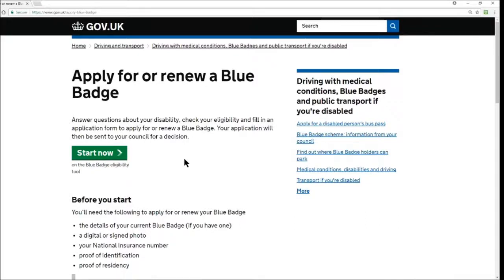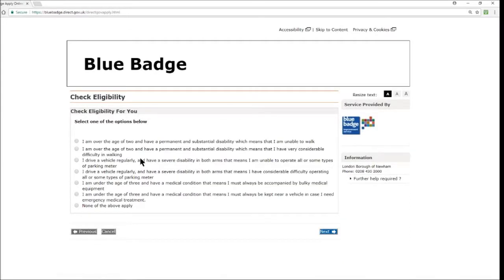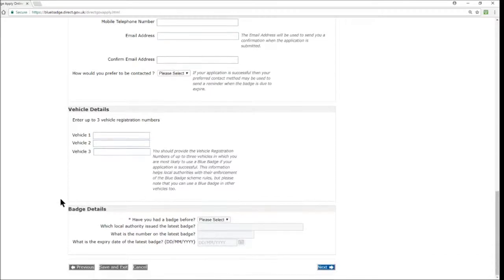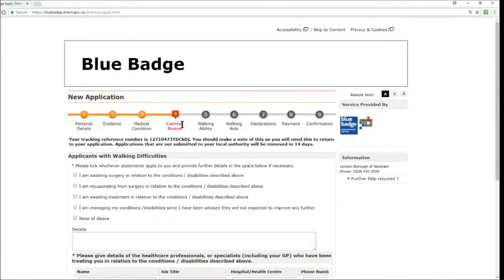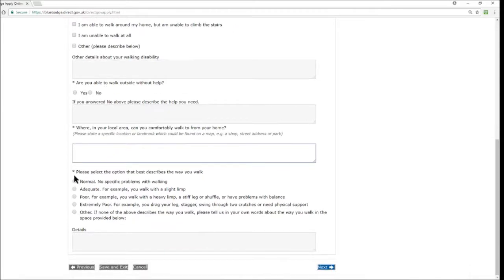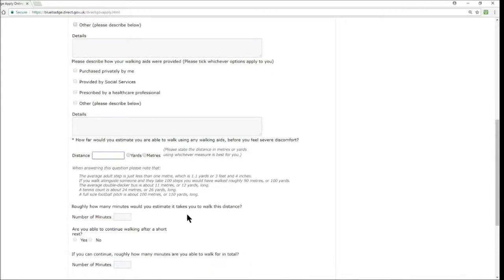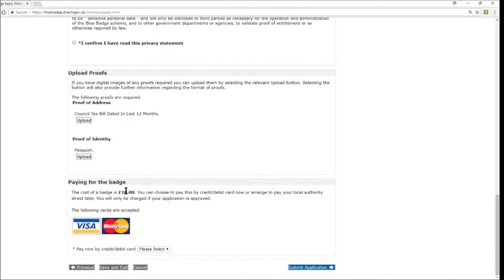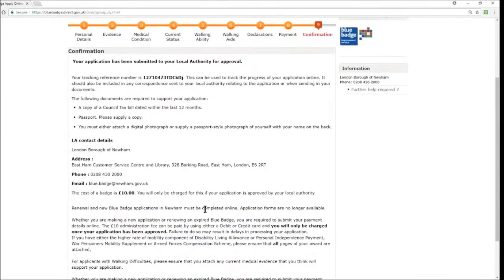How To Fill In The Blue Badge Application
Hi! In this video I show you how to fill in the Blue Badge Application.

I take you through each section in an informative and step by step method to ensure that you fill in the application form correctly and you are successful in applying for your Blue Badge.

- The Form Filler

*Chapter Markers*

- Check Eligibility - 1:07

- Section 1 - Personal Details - 6:10

- Section 2 - Evidence - 8:54

- Section 3 - Medical Condition - 10:55

- Section 4 - Current Status - 12:56

- Section 5 - Walking Ability - 15:29

- Section 6 - Walking Aids - 18:40

- Section 7 - Declaration - 22:16

- Section 8 - Payment - 27:51

- Section 9 - Confirmation - 28:20